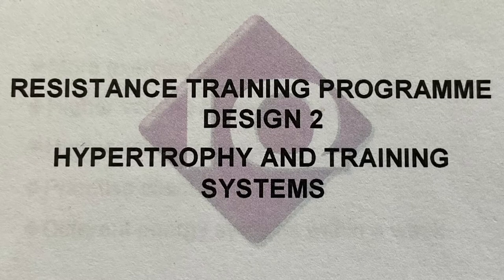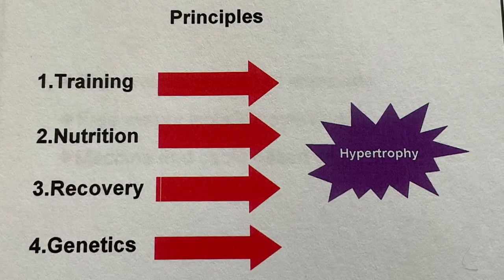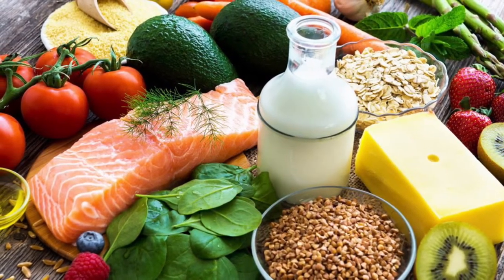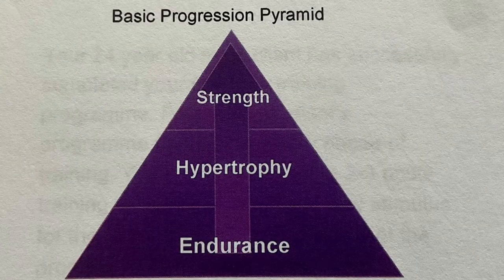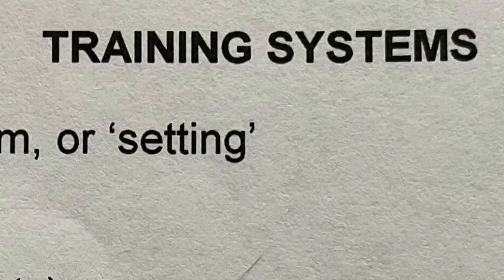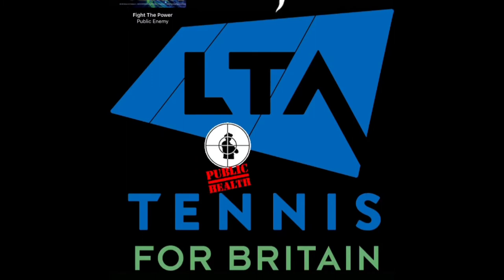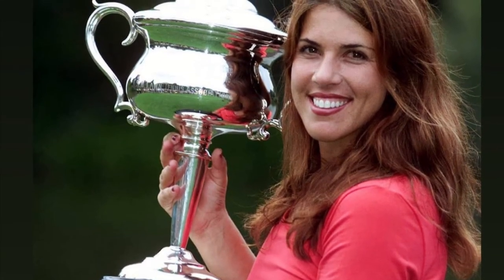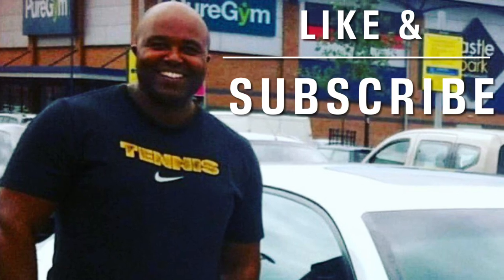Episode 5 XL Edition The Tennis 🎾 Classroom Train to be a Champion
ALL ORIGINAL RESOURCES FOR FREE JUST PAY POSTAGE AND GET A cdr WITH 100'S OF tENNIS pdf RESOURCES ON